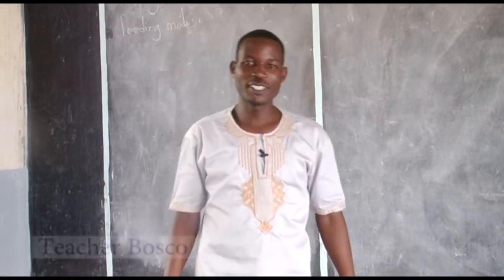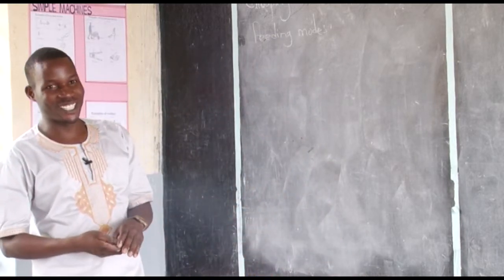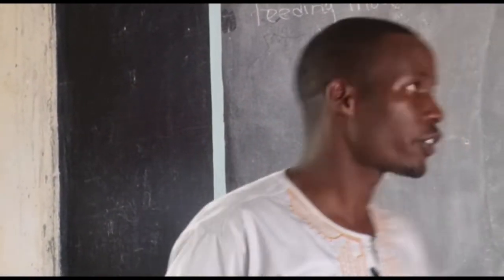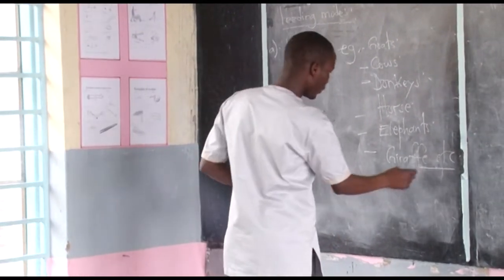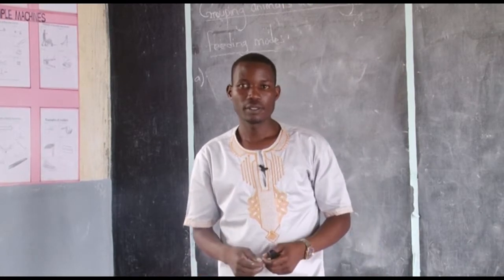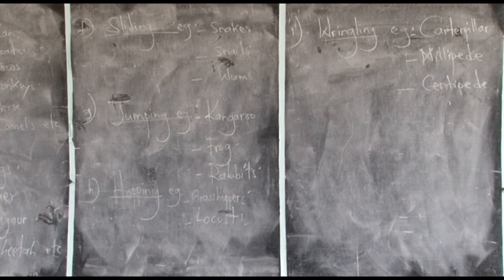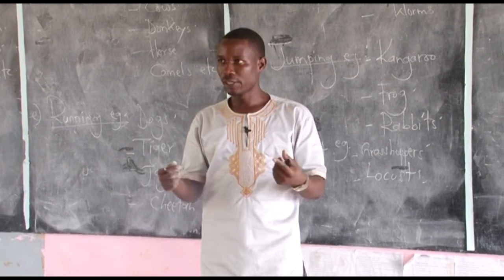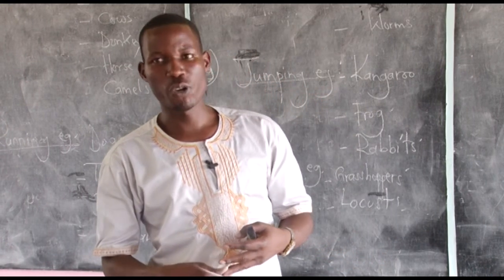SCIENCE 4. Lesson for Primary 6 Animal Kingdom